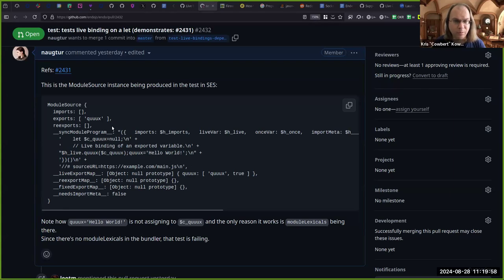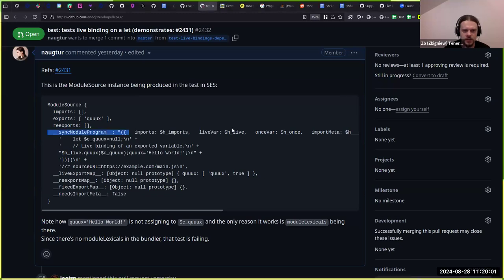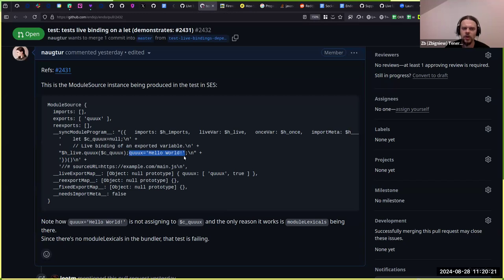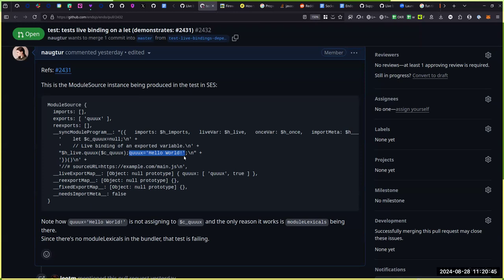Endo Sync: Bundling SES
We dig into a design limitation of the bundler we use to make the SES distribution scripts and tell the story starting with Rollup.